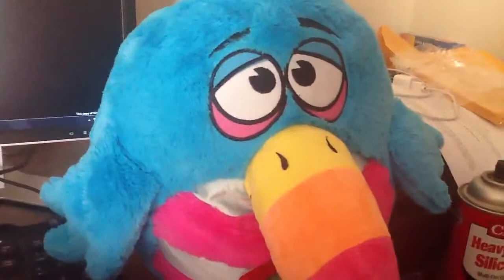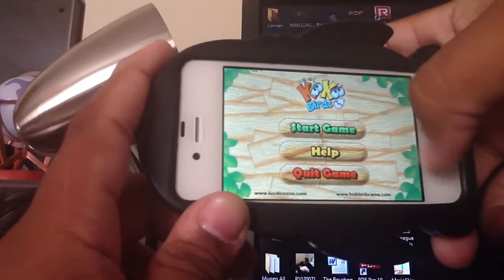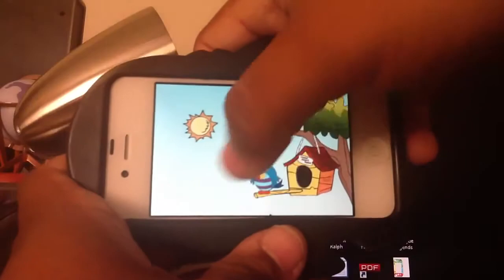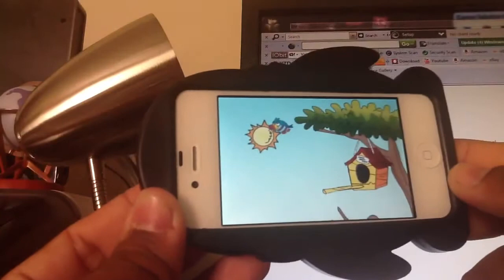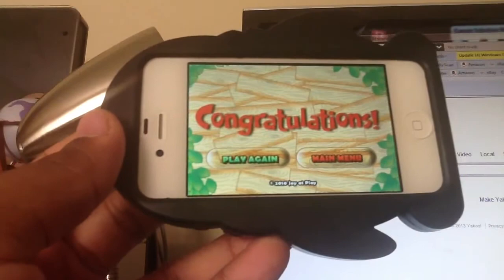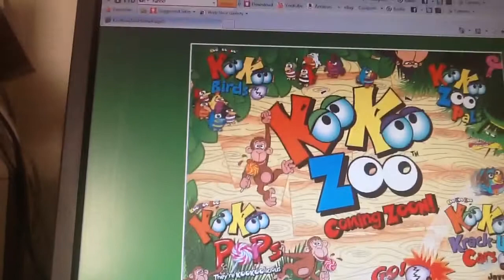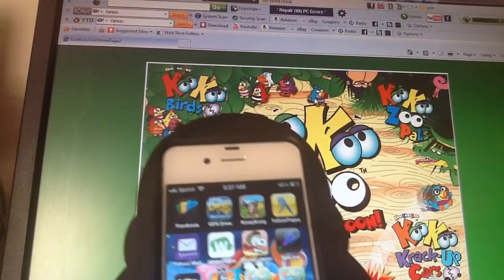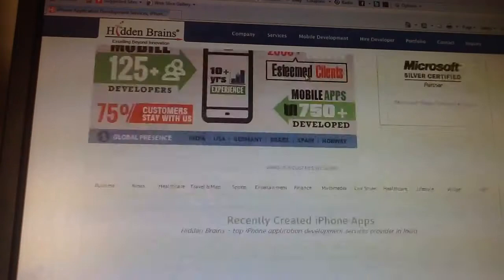Koo Koo Birds iPhone App and Plush Review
I love the concept of Koo Koo Birds, so I decided to review its game app and a Koo Koo Bird Plush.

I wish the game was good.